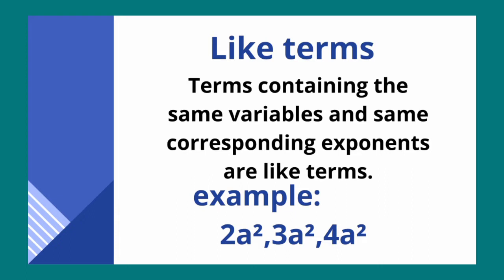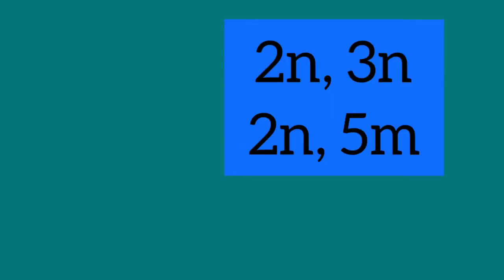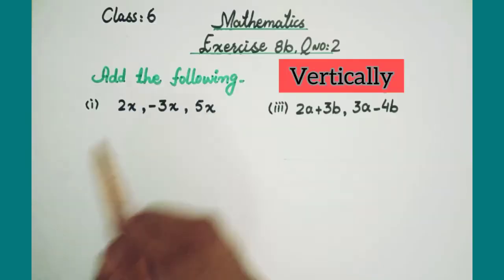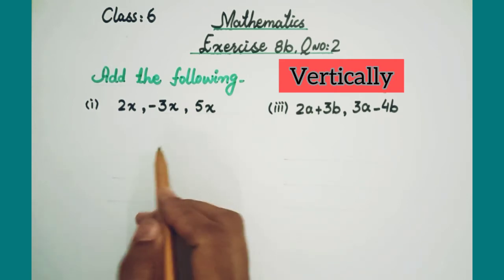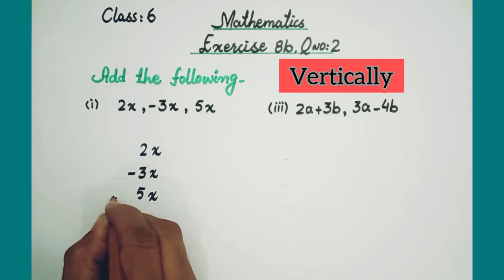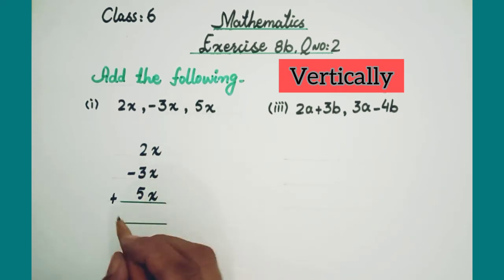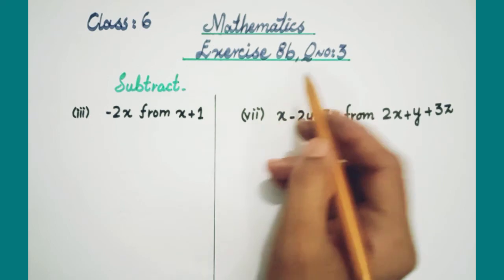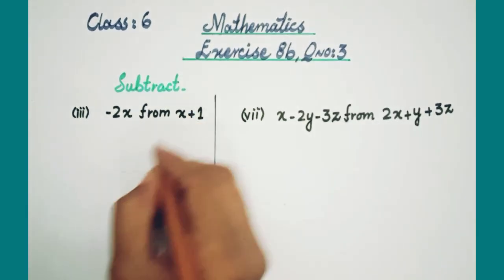Metropolitan School Nov Class 6 Math Lesson Part 1